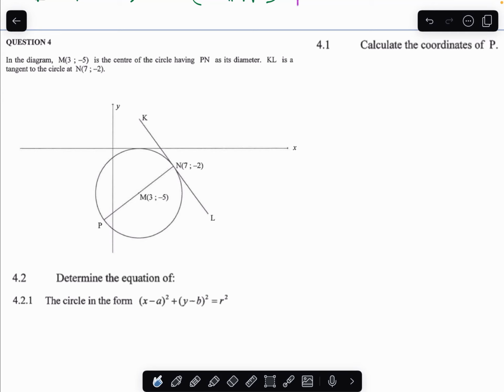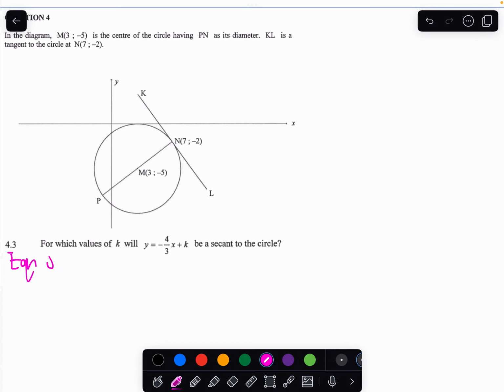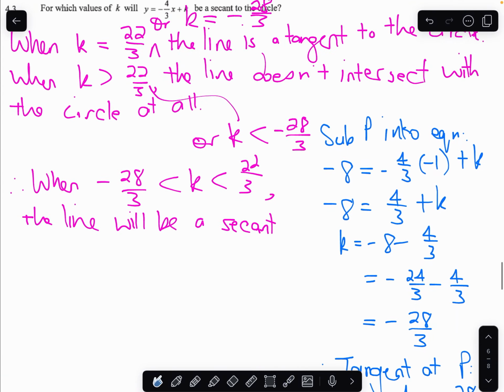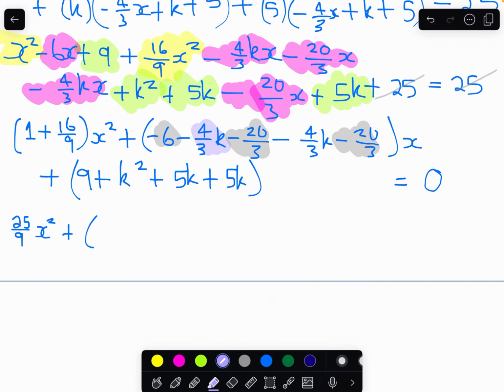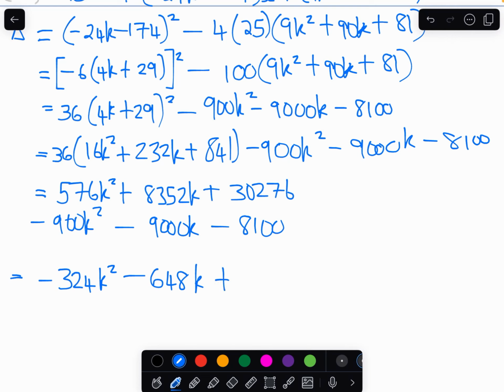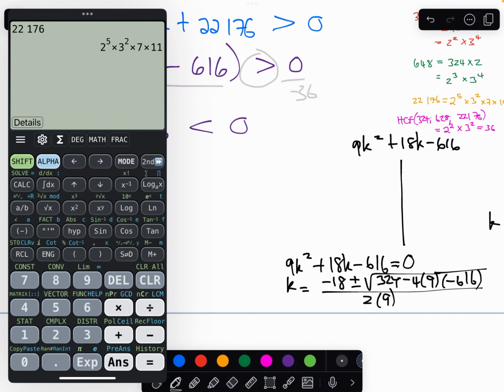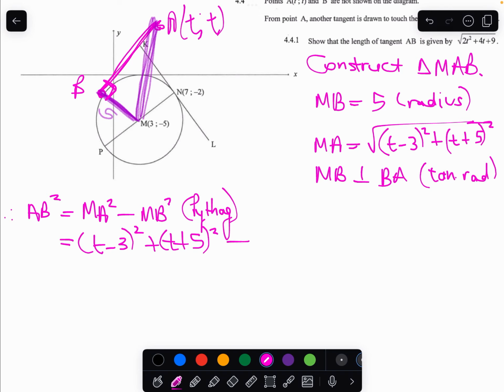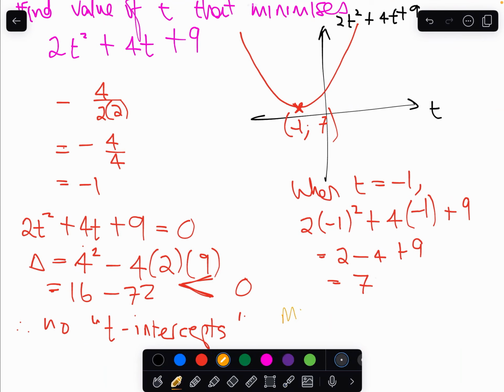DBE Nov 2022 Paper 2, Question 4 [Grade 12 Mathematics] | Circle geometry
Absolutely loved doing this circle geometry question :)
Even from the starting block, things were already interesting: using the midpoint formula to work backwards to find one of the endpoints of a line segment?  Sheez; saddle up!
We find the equation of a circle and of a tangent, which isn't presented too weirdly.
Next up, we have a creative question where we need to think about how a line with a certain gradient will interact with the circle depending on its y-intercept.  We look at a visual way to approach the question, but of course what's a real ramble without some hairy algebra to back up the intuition? :D
Lastly, we're asked a question about optimising some distance -- I did promise it would be quite the ride, right? :D :D  Hope you enjoy working through this question as much as I did.

00:00 Yawning, warm-up rambles :/
00:37 Question 4.1 - Midpoint formula
04:06 Question 4.2.1 - Equation of circle
06:12 Question 4.2.2 - Equation of tangent
09:24 How to say "secant" :(
10:05 Question 4.3 - A visual approach (with smallanyana fumbles at first)
20:56 Question 4.3 - The algebra bomb approach
53:47 Question 4.4 - Optimisation problem